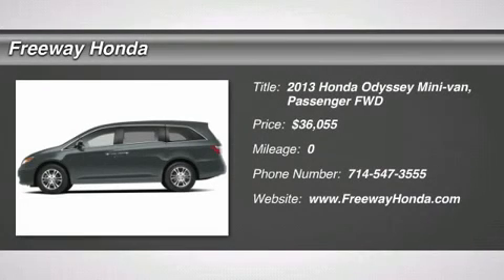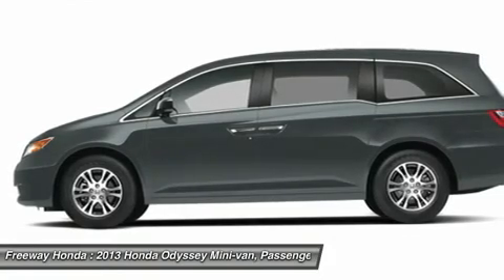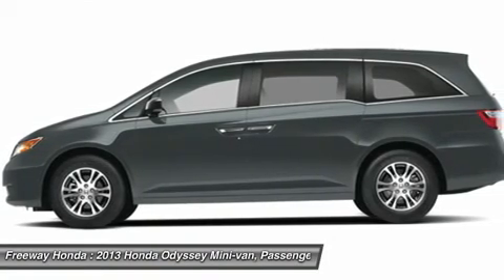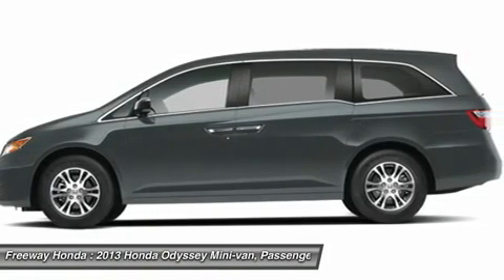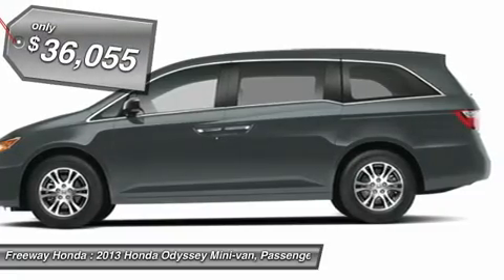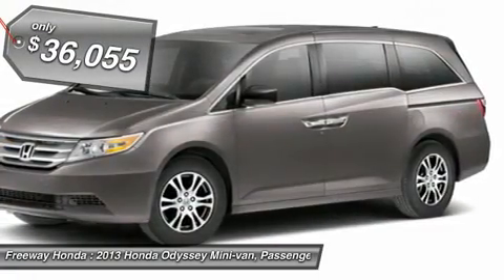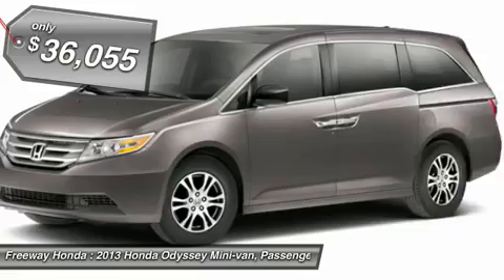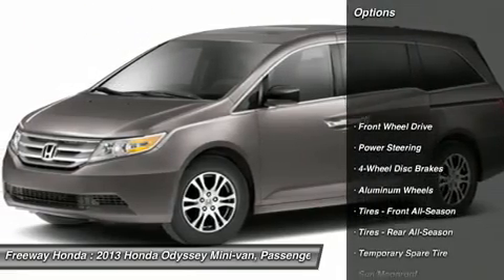2013 Honda Odyssey Dealer Westminster Irvine Tustin Anaheim San Diego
Freeway Honda | Orange County Honda Dealer | Santa Ana Honda Dealer | Honda Dealer Santa Ana | Southern California Honda Dealer | Santa Ana Honda.  Freeway Honda is your full-service Honda Santa Ana dealership located in Santa Ana, providing new, and pre owned Honda cars, trucks, and sport utility vehicles. Our Honda factory-trained service technicians have the latest information to keep your Honda vehicle running at peak performance.  Honda Santa Ana, Santa Ana Honda, Honda Dealer Santa Ana, Santa Ana Honda Dealer, Honda service Santa Ana, Santa Ana Honda service, Honda parts Santa Ana, Santa Ana Honda parts, pre owned Honda Santa Ana, pre owned Honda Santa Ana, used Honda Santa Ana, certified pre owned Honda Santa Ana.  Serving Rancho Santa Margarita - Orange County- Riverside - Costa Mesa -Buena Park - Santa Ana - Irvine - Mission Viejo - San JuanCapistrano - Tustin and San Diego County's Loyal Honda Drivers.  Welcome to our dealership's website. Here you'll find all the information you need to make an informed purchase of a new Honda or used car at our Freeway Honda Santa Ana car dealership. If you're looking for a Honda in Anaheim, lake Forest, Coto De Caza, Irvine, Santa Ana, Costa Mesa or Orange County, stop by Freeway Honda where you'll get a great price and service.  Find one of the best prices and selection at CA Honda Dealer Freeway Honda Serving Orange County, Santa Ana, Orange, Huntington Beach, Honda Dealer, Westminster, Garden Grove, Costa Mesa, Long Beach, Fullerton, Honda Dealership Tustin, deals on Civic, Accord, CR-V, Civic S, Odyssey, and Fit.  Freeway Honda serves residents from all over southern California, including Anaheim, Irvine, Santa Ana, Huntington Beach, Buena Park, Anaheim Hills, Long Beach, Garden Grove, Costa Mesa and more.  Choose from our huge inventory of new and used Hondas, including the Accord, Civic, Civic Hybrid, Insight, Ridgeline, Odyssey, CR-V, CR-Z, Pilot, Element, Fit, Crosstour and more. We have plenty of Honda certified used vehicles for you to choose from as well, including used trucks, used Hybrids, used SUVs and other.  Freeway Honda, Orange County Honda dealers, California Honda dealers, Irvine used car dealer, Newport Beach used car dealers, Huntington Beach used car dealership, San Clemente used cars, Rancho Santa Margarita used car dealers, Orange County used cars, Orange County used car dealers, Orange County new cars, California new Honda dealers, Orange County new Honda dealers, Irvine Honda dealership, used car dealers in Orange County, new car dealers in Orange County, California auto dealers, Orange County auto dealers, California car dealer, Orange County Honda auto repair, Irvine Honda auto repair, Orange County Honda parts, Orange County Honda service